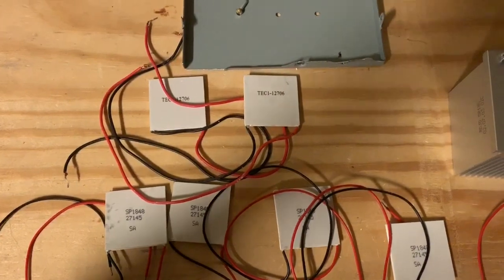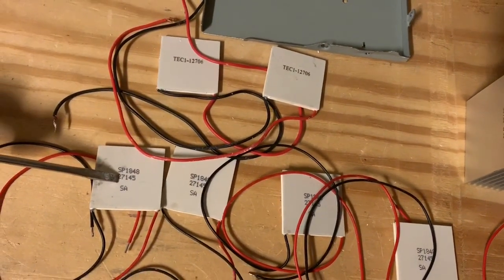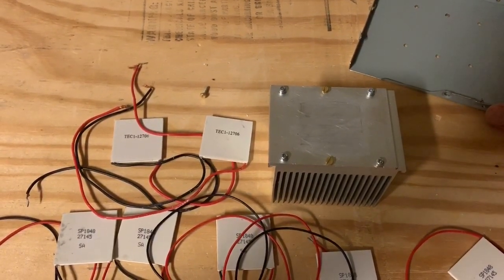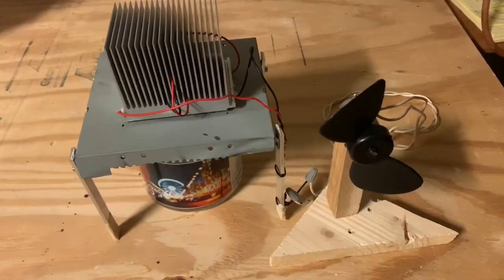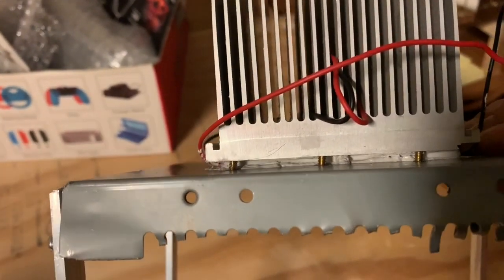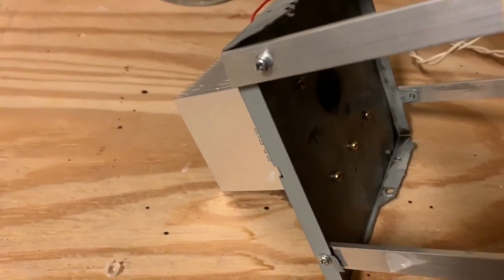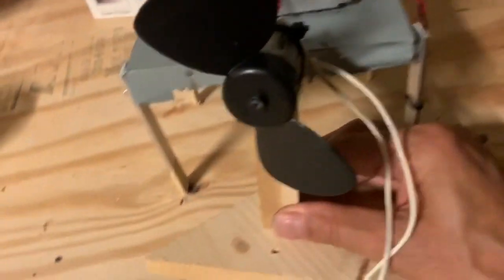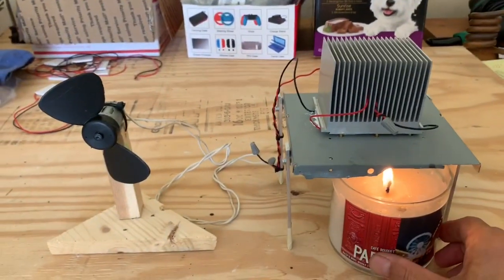How to make electricity starting with a Candle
This instructive type video shows how to harness the power-of thermoelectricity to make a candle powered electric fan.